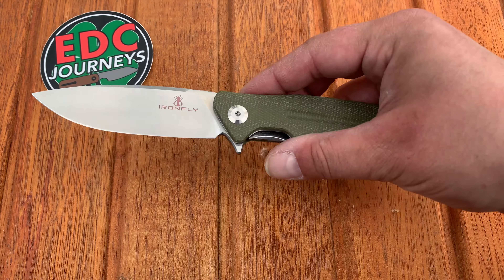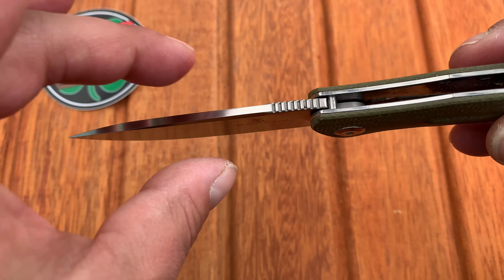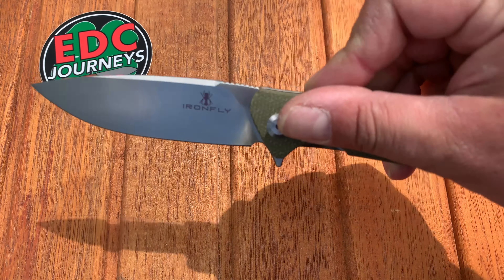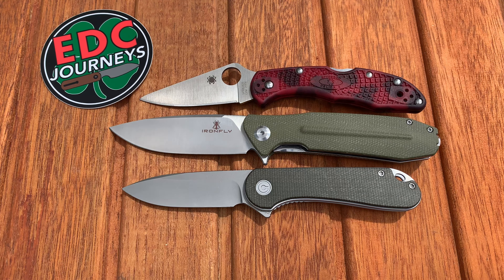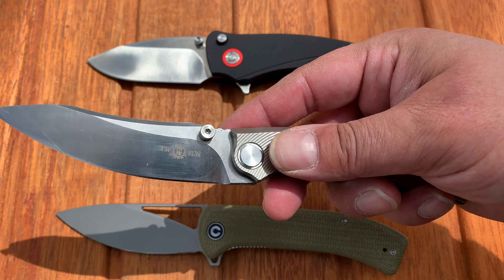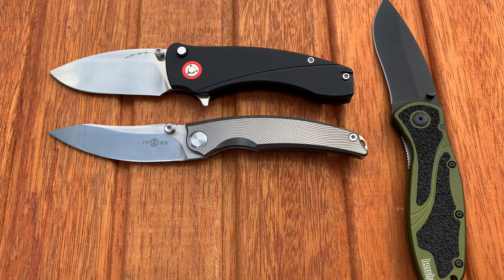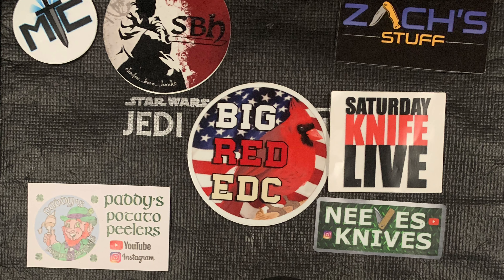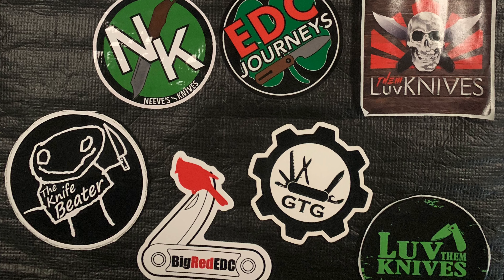IRONFLY Zesty (First Look) - Edge Pro - 14C28N Steel - and some chat!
This is an overview/first look at the Ironfly Zesty - enjoy!

Thanks to @LeftyEDC for sending this guy my way!

Some discussion on the steel 14C28N in this video. I have several knives in this beloved wifey used steel and I’m going to dig into the topic while I remodel a few rooms…

Also, just got the Edge Pro Apex (I just got from the apex pass-around group - no pun intended!)

🍀🔪☘️EDCJ/Bob☘️🔪🍀

P.s. hope you enjoy and watch it all! I’ll see you all in the comments I hope! :)

🖖”hoglet”, don’t forget!🍀